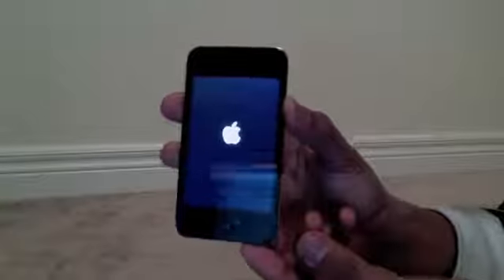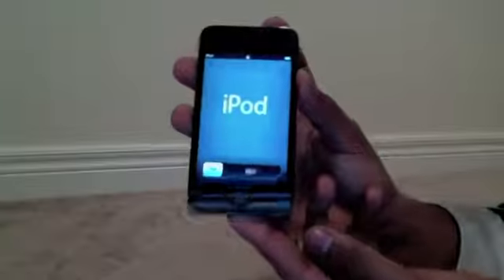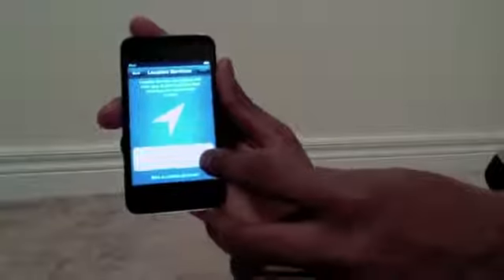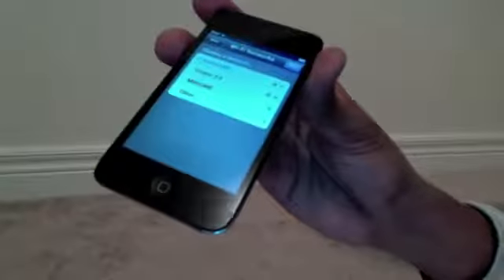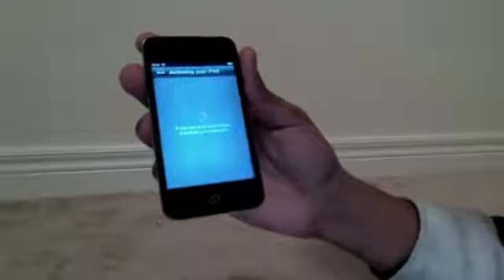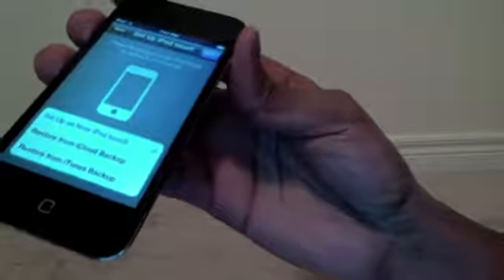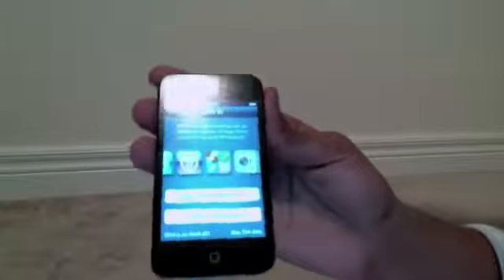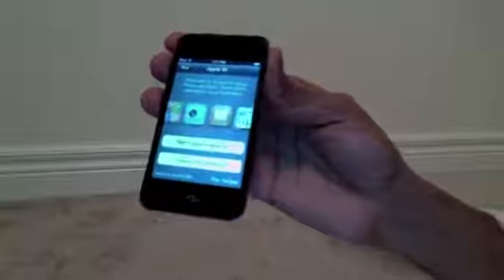iPod Touch 4th Generation First Boot up Tour